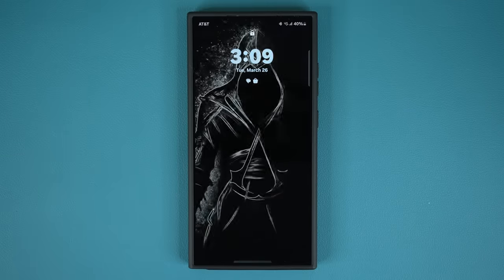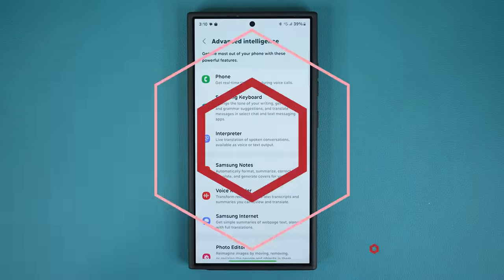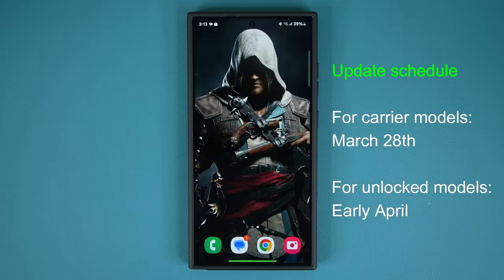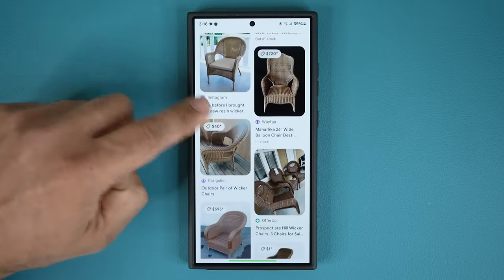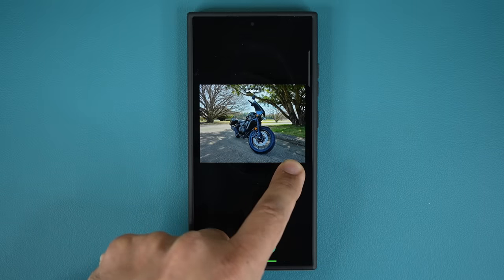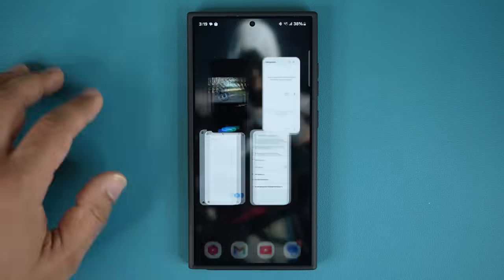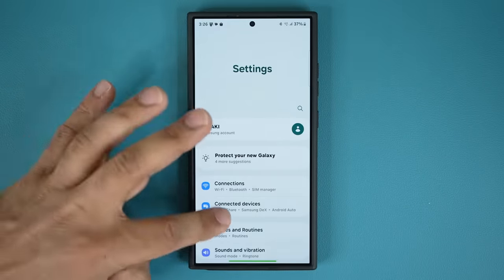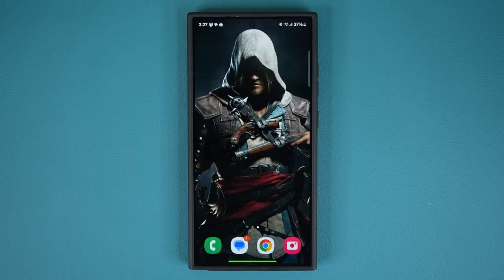MAJOR ONE UI 6.1 Update Incoming to Samsung Galaxy Phones - New AI Features!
Samsung Galaxy phones getting a MAJOR NEW UPDATE which includes One UI 6.1 and Galaxy AI features. Officially confirmed and release date announced by Samsung.

Let's see when the update is coming, what new features are coming and who is getting it. BOOM!